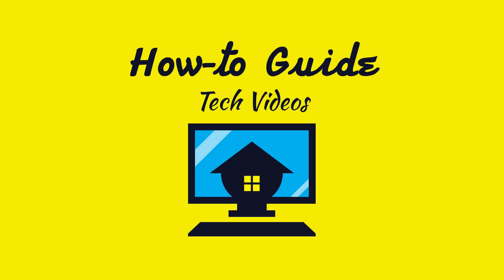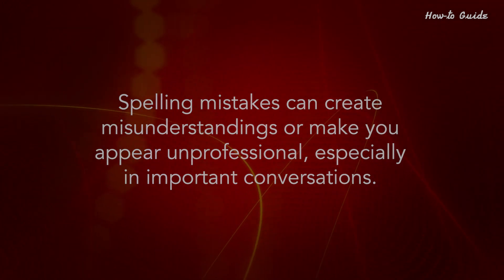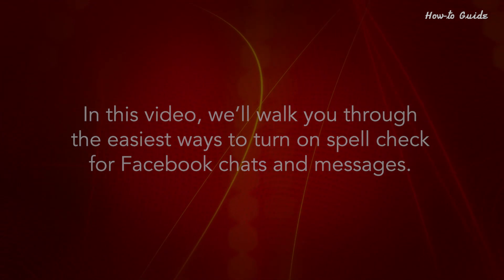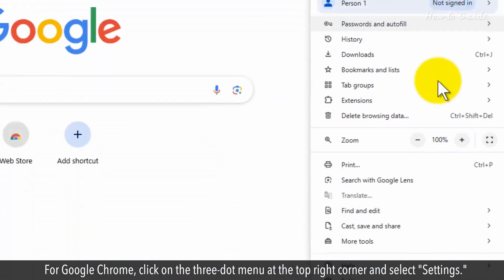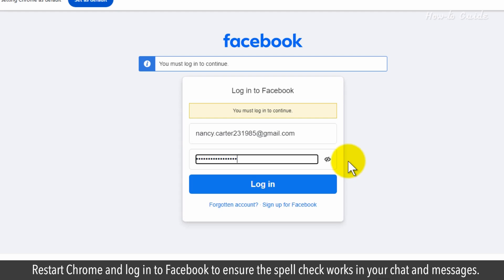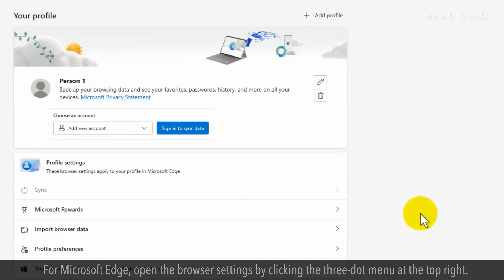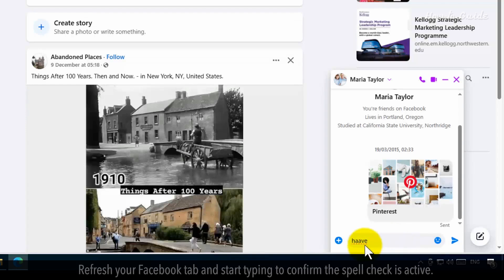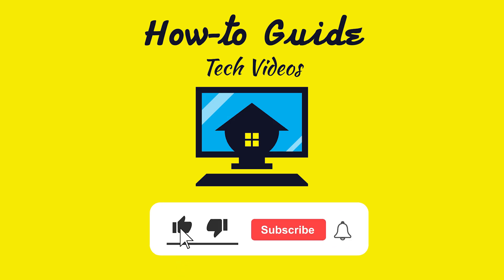How to turn on spell check for Facebook chat and messages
Spelling mistakes can create misunderstandings or make you appear unprofessional, especially in important conversations.
In this video, we’ll walk you through the easiest ways to turn on spell check for Facebook chats and messages. Let's fix those pesky typos for good!
1. Open the web browser you use to access Facebook, such as Google Chrome, Microsoft Edge, or Mozilla Firefox.
2. For Google Chrome, click on the three-dot menu at the top right corner and select "Settings."
3. Click on the "Languages" option from the left side panel.
4. Turn on the "Spell Check" toggle and select the languages you want to check.
5. Restart Chrome and log in to Facebook to ensure the spell check works in your chat and messages.
6. For Microsoft Edge, open the browser settings by clicking the three-dot menu at the top right.
7. Click on "Languages" from the left panel and toggle the button “Enable grammar and spellcheck assistance” to turn it ON.
8. Refresh your Facebook tab and start typing to confirm the spell check is active.
That’s it! No more embarrassing typos in your Facebook conversations